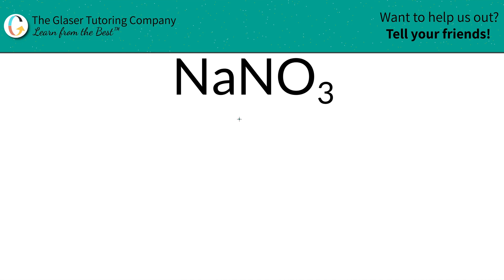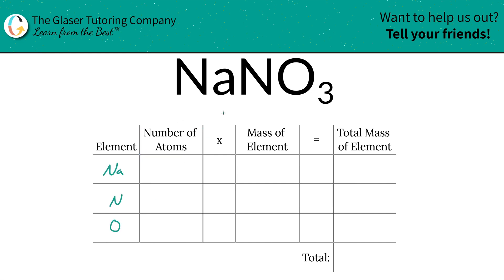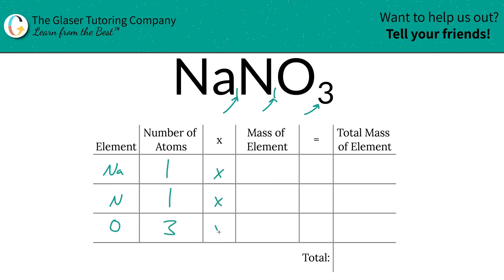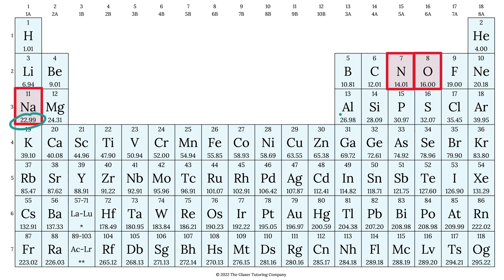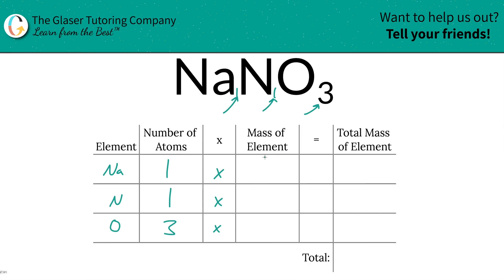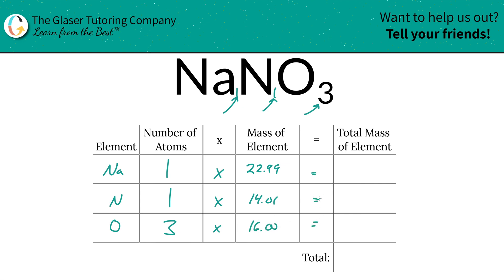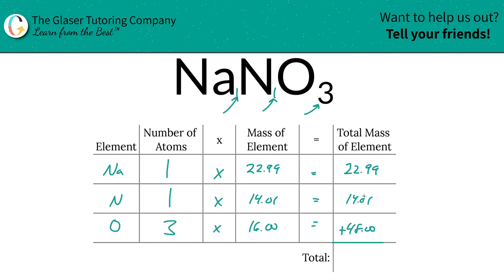How to find the molar mass of NaNO3 (Sodium Nitrate)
Calculate the molar mass of the following:
NaNO3 (Sodium Nitrate)